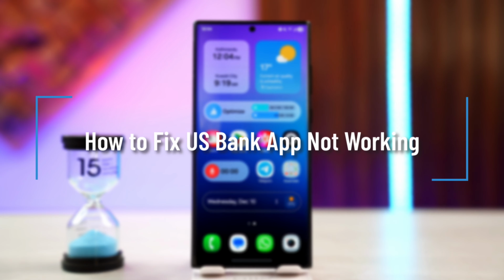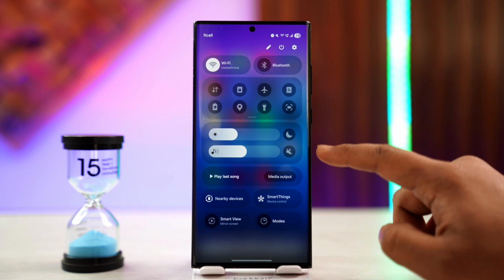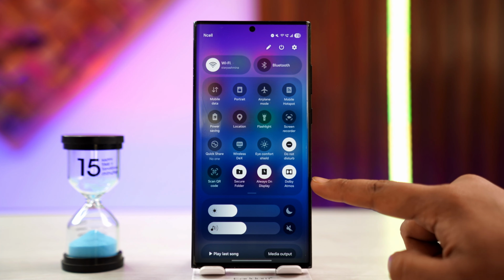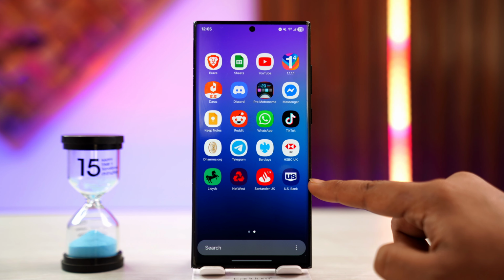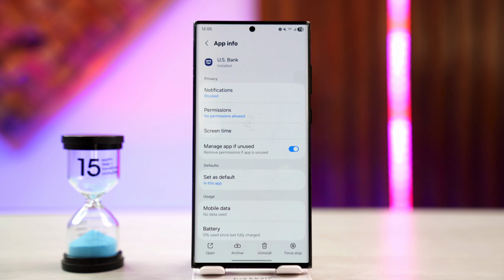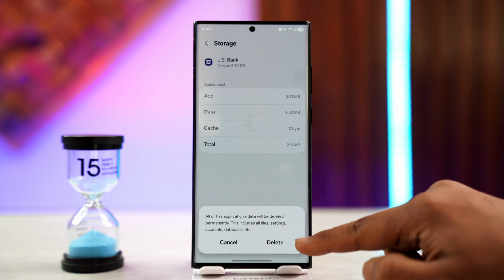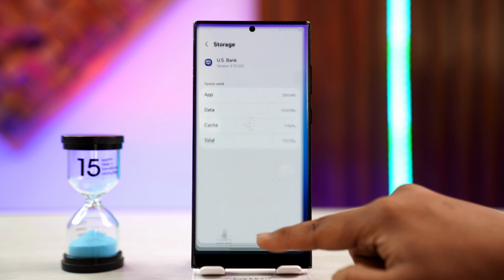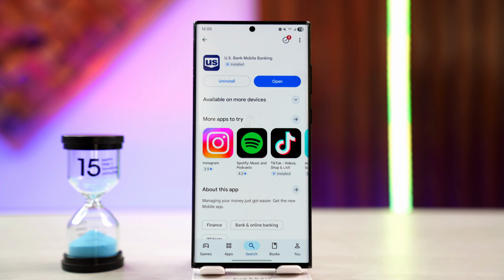How to Fix US Bank App Not Working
If the U.S. Bank app is not working on your device, there are several quick troubleshooting steps you can follow to resolve the issue. The app may fail to launch, crash unexpectedly, or get stuck during loading due to various factors such as poor internet connection, outdated app versions, device storage issues, or conflicting settings like VPNs or proxies.

Start by checking your internet connection. If you're connected to Wi-Fi, try switching to mobile data, or vice versa. Unstable or weak signals can cause the app to stop responding. Also, if you're using a VPN or proxy service, disable it temporarily, as this can interfere with secure banking connections.

For Android users, perform a quick cache and data reset. Tap and hold the U.S. Bank app icon, then tap the small "i" icon to open the App Info page. Go to "Storage and cache," then tap "Clear cache" first. If that doesn't help, tap "Clear storage" or "Clear data," but be aware that doing this will log you out and reset the app settings.

iPhone users should offload the app by going to Settings, then General, then iPhone Storage, then selecting U.S. Bank and tapping "Offload App." This keeps your data intact while refreshing the app installation. After that, reinstall it if necessary.

Make sure your app is up to date. Visit the Google Play Store or Apple App Store, search for "U.S. Bank," and check if an update is available. Updating ensures you're running the latest version, which includes bug fixes and compatibility improvements.

If the problem persists after trying these steps, contact U.S. Bank support directly through their or by calling customer service. You can also try accessing your account through a web browser as a temporary solution.

Timestamps:
0:00 Introduction
0:03 Check internet connection and disable VPN
0:19 Clear cache and data on Android
0:39 Offload app on iPhone
0:43 Check for app updates
0:50 Conclusion